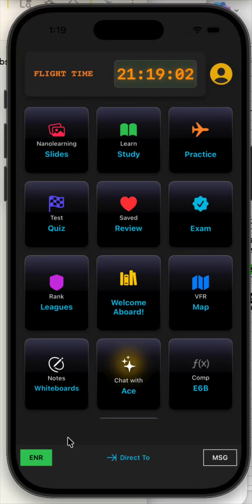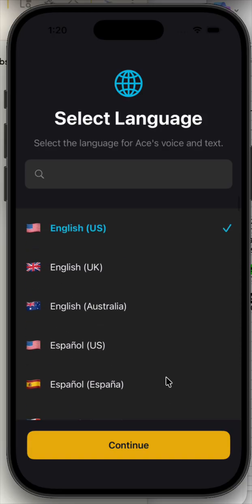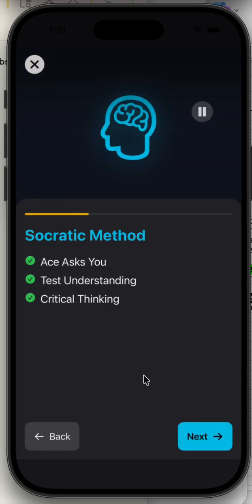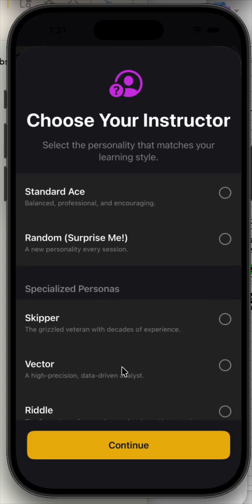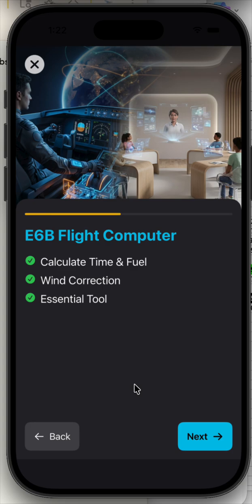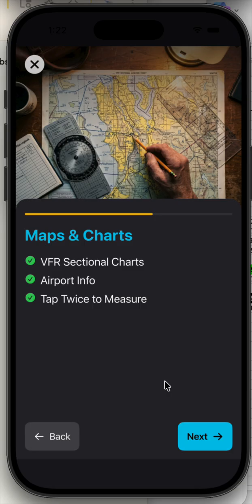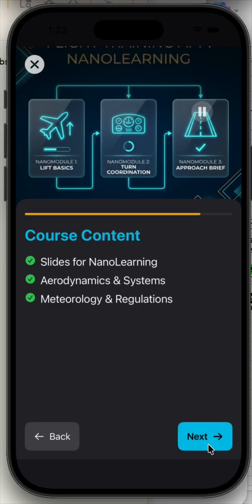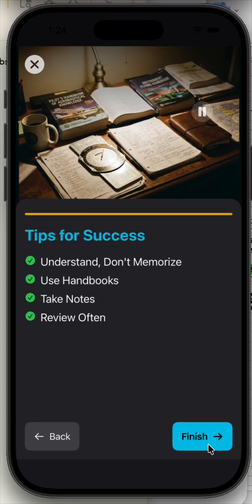AI CFI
Tutorial walkthrough of Ace, the AI Flight Instructor.